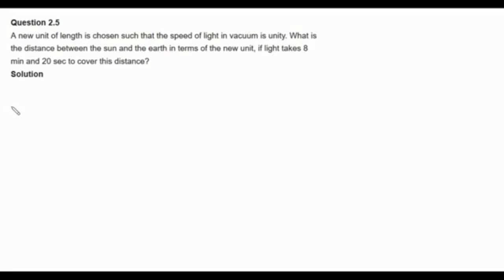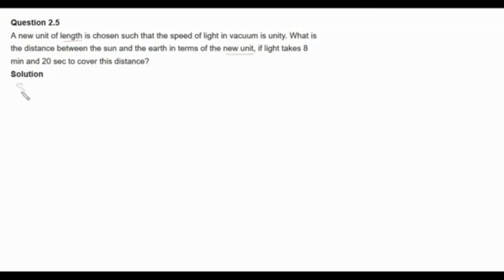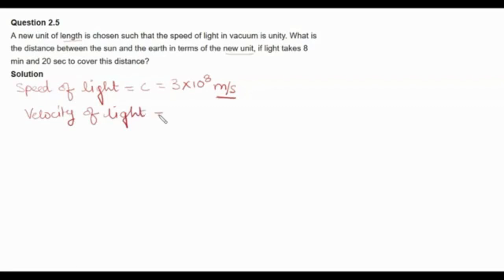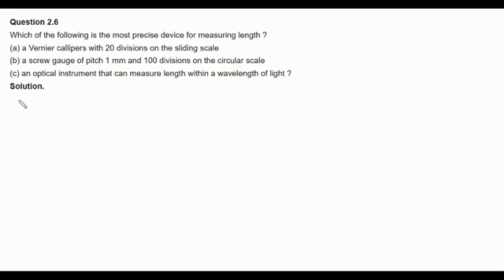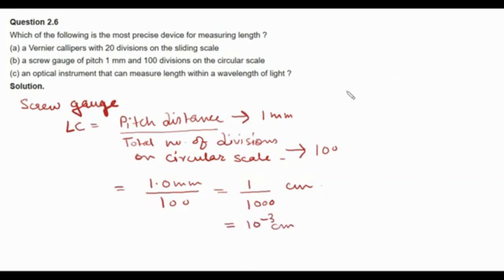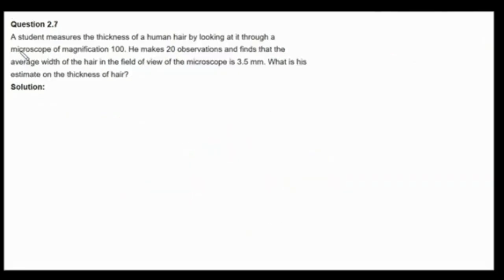class 11th numerical part 3 chapter 2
intext numerical solution part -2